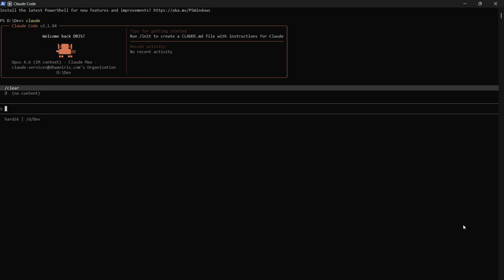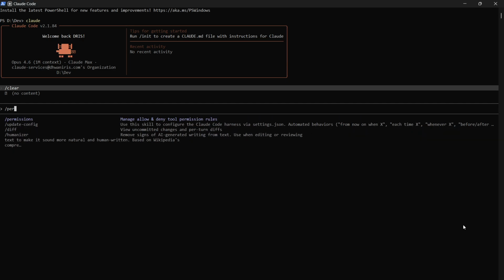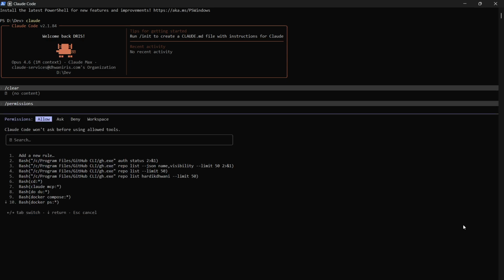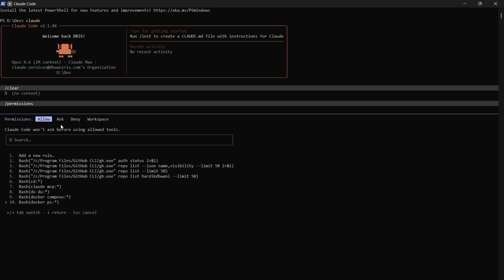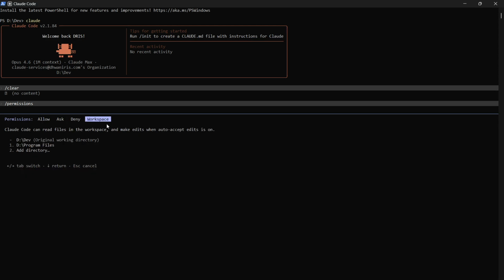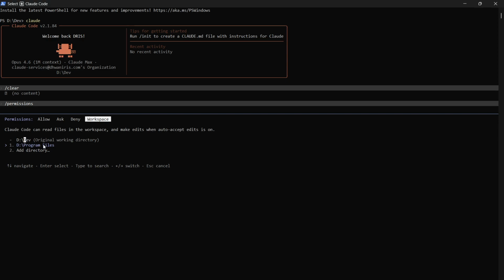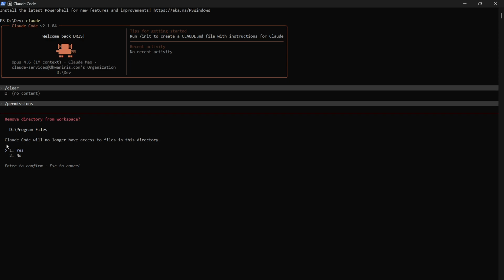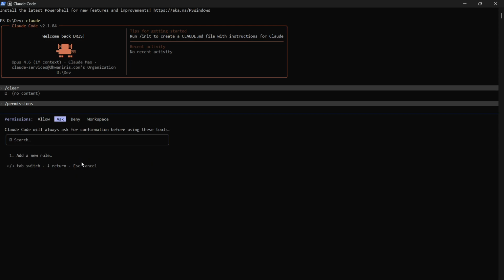How to Remove Workspace Permission in Claude Code CLI to Fix Project Settings (2026)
In this step-by-step tutorial, you will learn how to remove workspace permission in the Claude Code CLI completely for FREE. If you want to boost your productivity by clearing outdated project access rules, resetting your local repository configurations, and taking full control of your command-line environment, this guide will show you how to get started quickly.

Claude Code is an incredibly powerful AI development terminal tool that helps programmers write code faster, debug issues, and automate complex tasks. However, as you switch between different projects or update your team's security requirements, the workspace-level permissions stored in your local repository can become outdated or overly restrictive. If you are constantly getting blocked by ghost rules or want to reset your project's security baseline, you need to know exactly how to safely remove and manage these specific workspace permissions.

In this video, you will learn:
• What workspace permissions are and how project-level scope differs from global scope
• How to use the interactive /permissions command and navigate to the Workspace tab
• Finding and editing the hidden .claude/settings.json file inside your project directory
• Safely removing outdated allow, ask, and deny rules from your workspace configuration
• How to resolve conflicts between your global user permissions and your project settings
• Deleting the entire workspace configuration to reset Claude to its default security state
• Troubleshooting the infamous "operation blocked by permissions configuration" terminal error
• Tips to improve productivity by keeping your repository's AI security rules perfectly clean

Removing workspace permission in Claude Code allows developers to automate repetitive troubleshooting, safely reset overly restrictive project security barriers, seamlessly migrate codebases to new environments, and drastically speed up development workflows without fighting against hidden configuration files.

This tutorial is perfect for:
• Beginner programmers and developers using Anthropic AI tools
• Professional software engineers managing shared team repositories in Windows PowerShell
• Anyone tired of their AI assistant being blocked by outdated project permissions
• Developers exploring advanced Claude CLI command-line configuration scopes
• Programmers who need to cleanly reset their local AI environment

Benefits of removing workspace permissions in Claude Code:
• Faster, completely uninterrupted development workflow with zero hidden rule conflicts
• Total control over what your AI can and cannot do inside specific local folders
• Effortless troubleshooting of blocked terminal commands and file edits
• Seamless integration into your team's Git version control and security policies
• Free access to highly intelligent, fully customizable AI workspace management

By the end of this tutorial, you will know exactly how to remove workspace permission inside the Claude Code CLI, so you can start building complex projects with a perfectly configured security baseline.